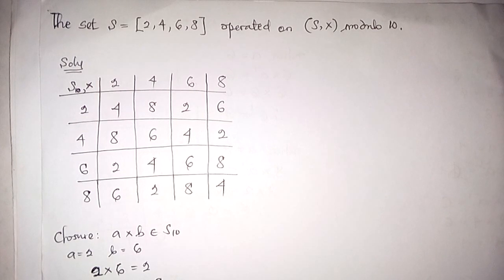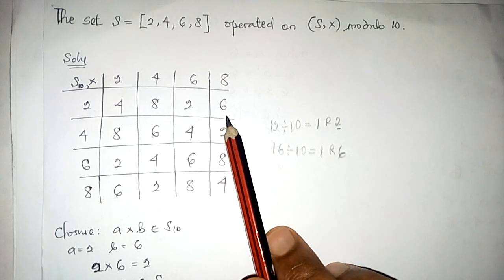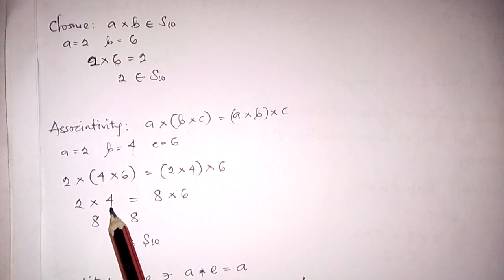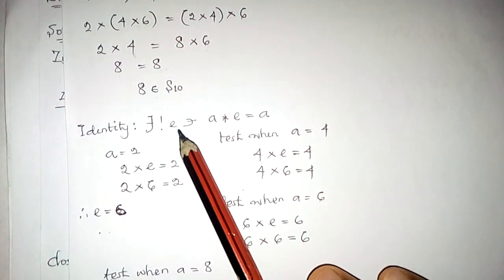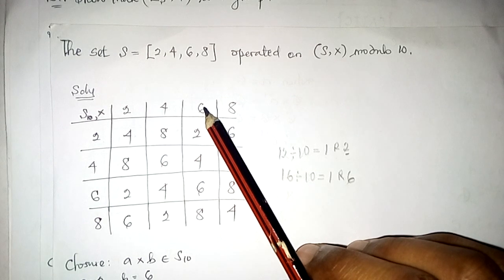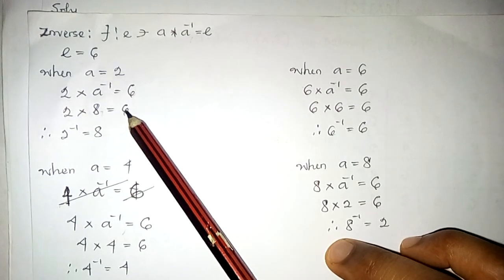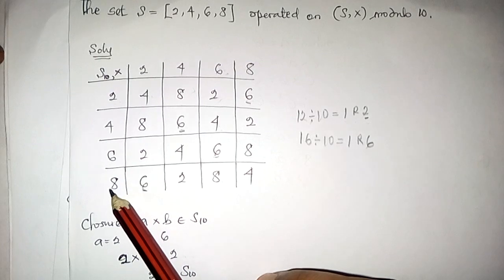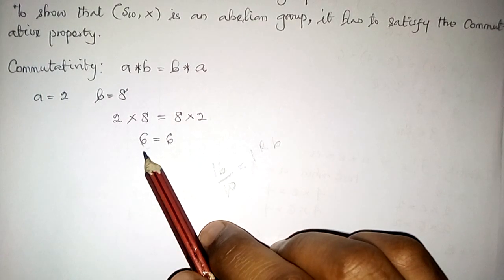Show that a Set is a group 2 (Abstract Algebra)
Introduction to Binary Operation 5